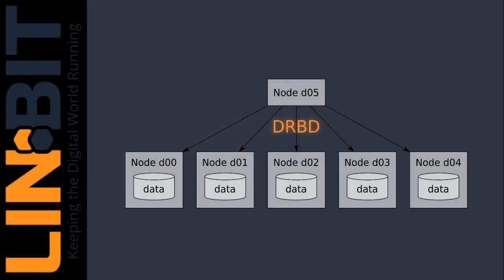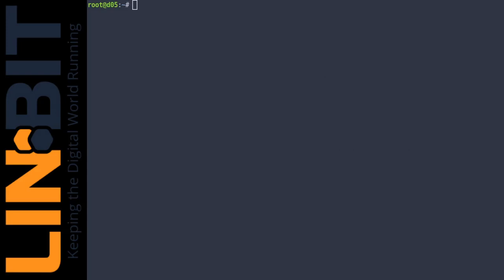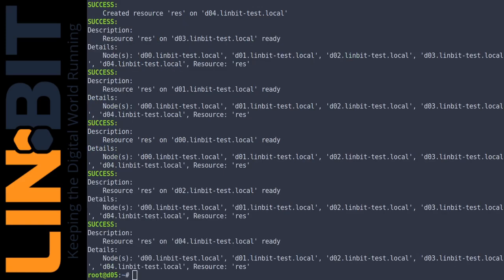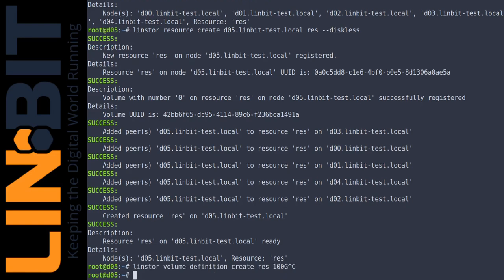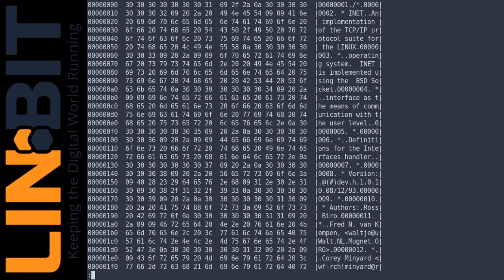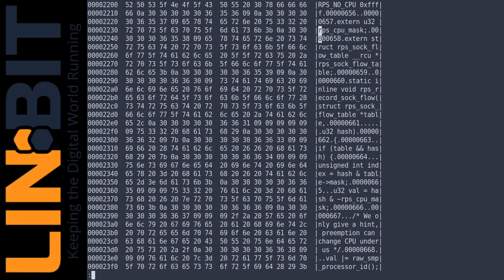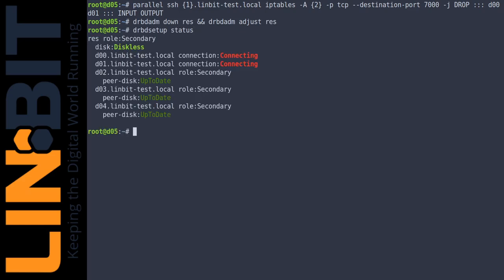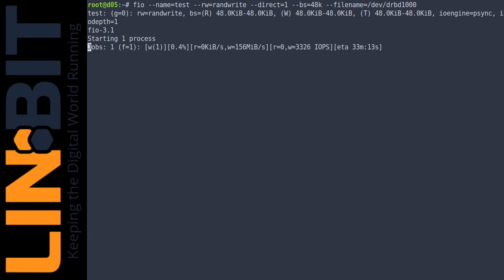DRBD erasure coding explained (2019)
How do you store data redundantly without keeping full copies of it? Erasure coding provides an answer. We introduce this concept hands-on and demonstrate a proof-of-concept integration into DRBD.®

The Development was funded through the DRBD4CLOUD Eurostars project

About LINBIT®

If you would like more background on the DRBD® replication software, LINBIT®, or more information about the content of this video, please OR reach out to with questions or comments. Please mention the video title in your email so we can forward you to the correct people!

Follow LINBIT®